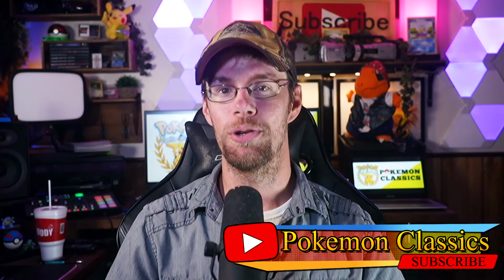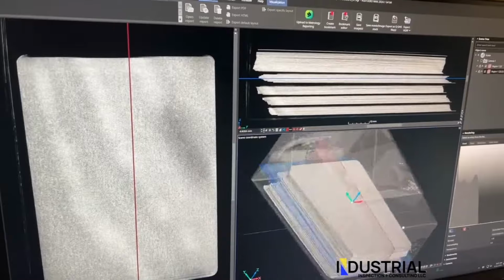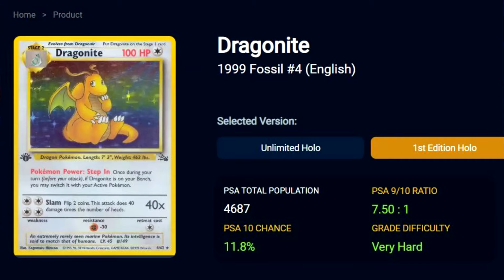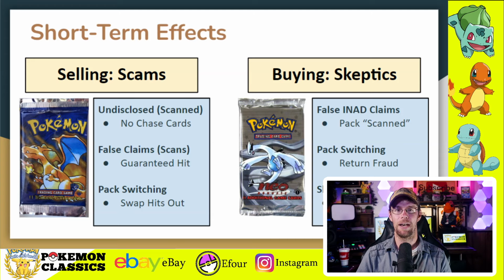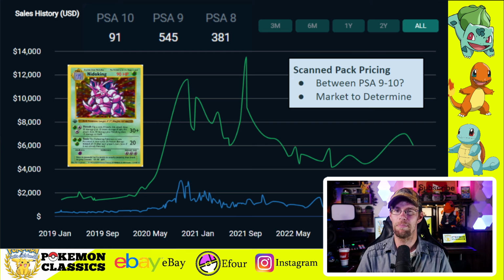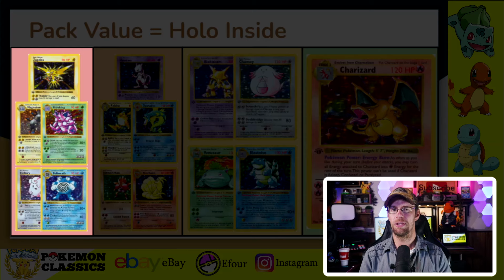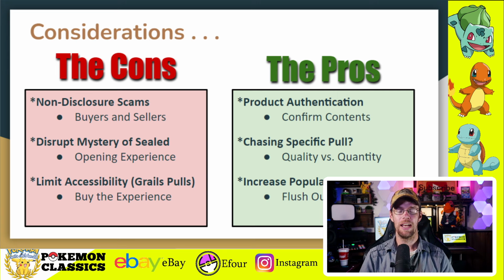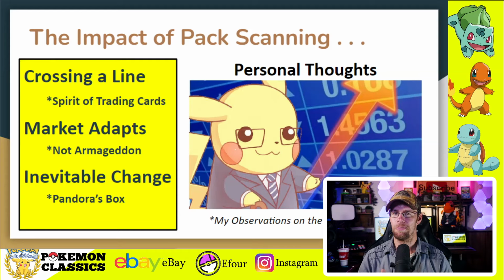The TRUTH about CT Scanning . . . What Happens Next? (Pokemon Market)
Recently, news of CT scanners being used to X-Ray Pokemon packs has taken the community by storm.  This new technology allows users to see the cards inside of packs and other sealed products.  Opinions have been mixed, with some some suggesting this will improve the hobby and others treating it as a doomsday scenario for Pokemon collecting and investing.

In this video, I wanted to analyze the probable short-term and long-term implications of CT scanning Pokemon products. Let's discuss!

Pokemon Classics

*Produced by Mikel and Mastered by Dj CUTMAN

*Note: These are merely my observations and not to be taken as financial advice or investing strategy.  Always do your research before making any purchases.

✅CARD PROTECTION
◾UltraPro Sleeves (Amazon)
◾UltraPro Black Sleeves (Amazon)
◾UltraPro Toploaders (Amazon)
◾Card Savers I (Amazon)
◾Card-dict Card Holders: (Amazon)
◾Perfect Fit PSA Sleeves (Amazon)
◾Ultra Pro PSA Sleeves
◾Ultra Pro Team Bags

✅CARD STORAGE
◾BCW Sorting Tray (Amazon)
◾Small Sorting Tray (Amazon)
◾Divided Storage Box (Amazon)
◾Dry Erase Labels (Amazon)
◾Black Front Loading Box (Amazon)
◾Colored Dividers (Amazon)
◾Toploader Storage Box (Amazon)
◾Graded Card Storage Box (Amazon)
◾Monster Storage Box (Amazon)
◾Red/White Briefcase Box (Amazon)

✅POKEMON BINDERS
◾PokeBall Binder (Amazon)
◾Black Pikachu Binder (Amazon)
◾VaultX Binder (Amazon)
◾Toploader Binder (Amazon)

✅CARD DISPLAY
◾Black UltraPro Stands (Amazon)
◾Acrylic Easel Stands (Amazon)
◾Acrylic Risers (Amazon)
◾Stadium Display (Amazon)
◾36 Card Display Case (Amazon)
◾8 Card Display Case (Amazon)
◾Jersey Display Case (Amazon)

✅OTHER POKEMON STUFF
◾Booster Box Case (Amazon)
◾ETB Box Case (Amazon)
◾Espeon/Umbreon Plush (Amazon)
◾Pikach/Eevee Plush (Amazon)
◾Pokemon Window Decals (Amazon)
◾Pikachu Windshield Wiper (Amazon)
◾Pokeball Coffee Mug (Amazon)